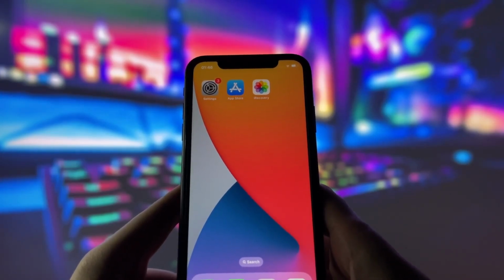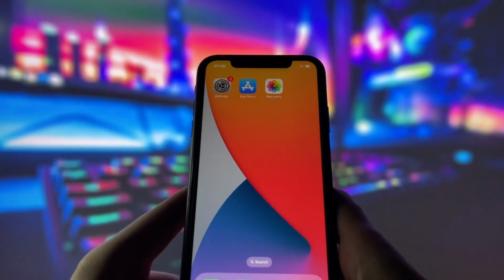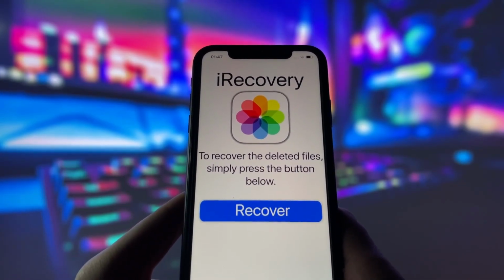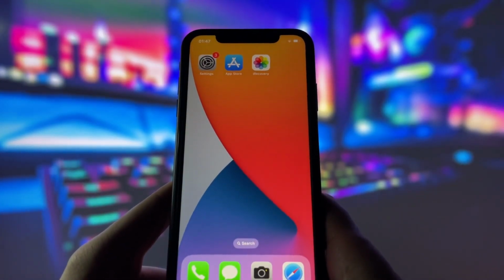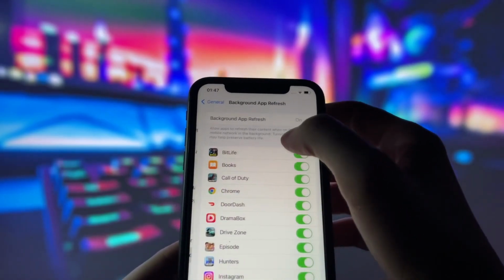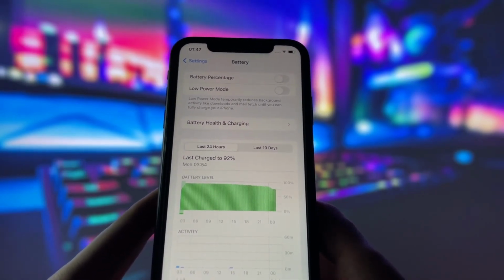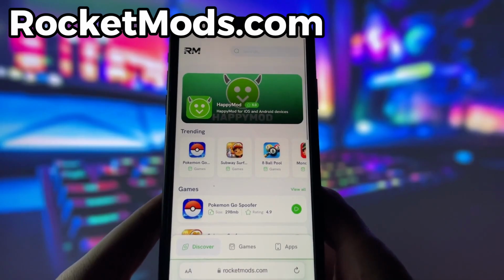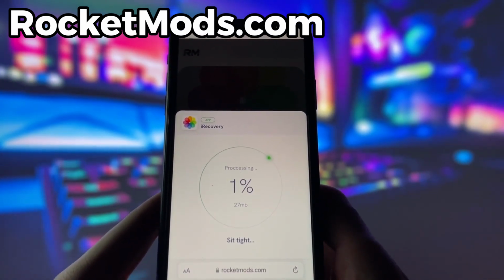How to Recover Permanently Deleted Photos and Videos on iOS (iPhone/iPad)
Hello everyone! In this tutorial, I'm going to show you how to recover permanently deleted photos and videos on your iOS devices using the latest methods and tools that are currently available.

If you find this tutorial useful, please hit that thumbs up button, subscribe for more helpful tech tips and tutorials, and leave a comment with any questions you might have or share your experiences.